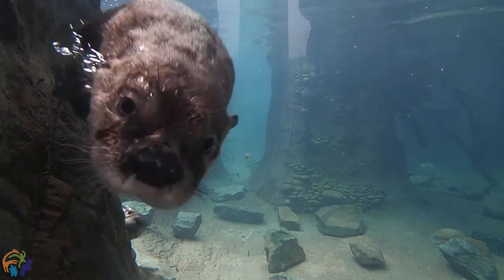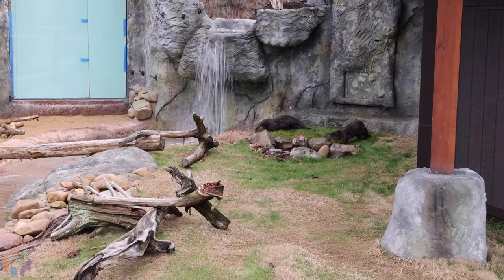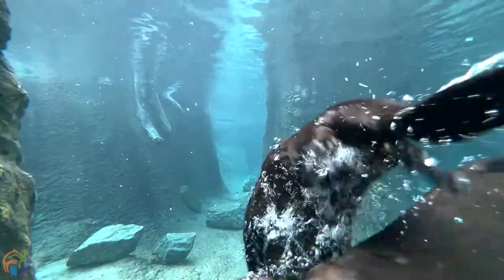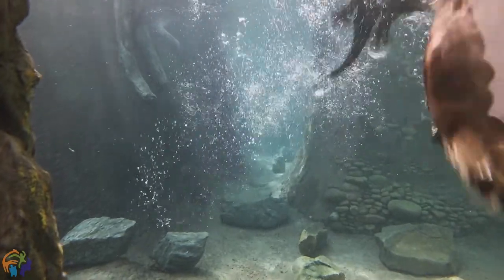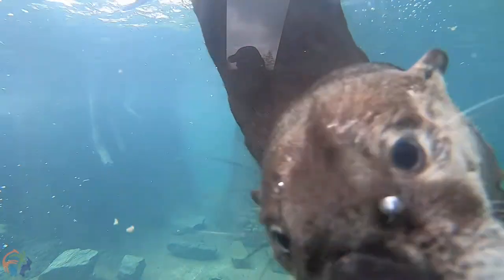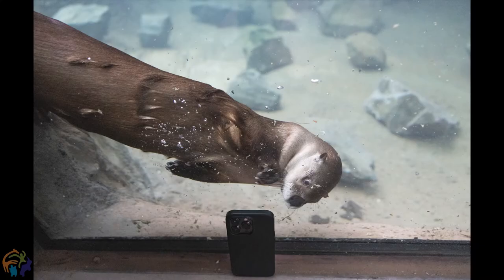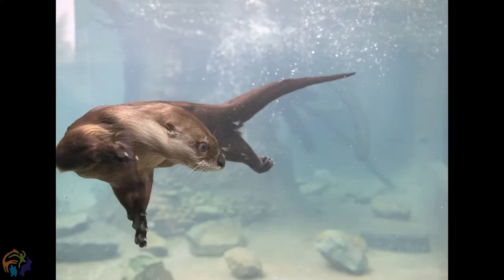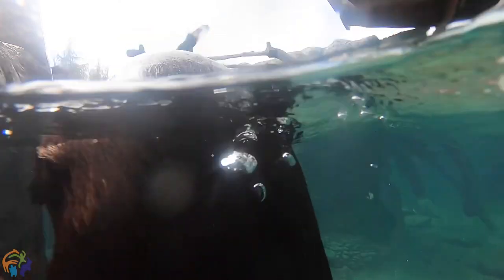Clayton Otter Creek at Zoo Knoxville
Just a few more sleeps til Clayton Otter Creek habitat opens @zooknoxville! The exclusive preview days for our members will be March 4-6 with opening day March 7th.